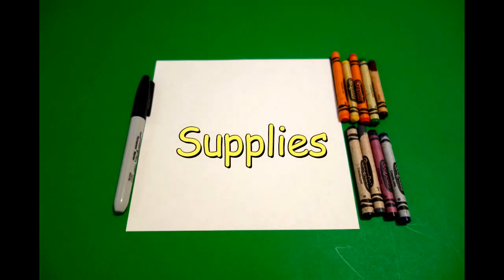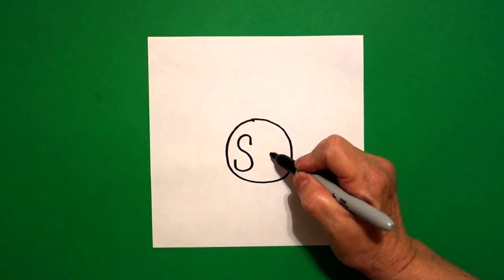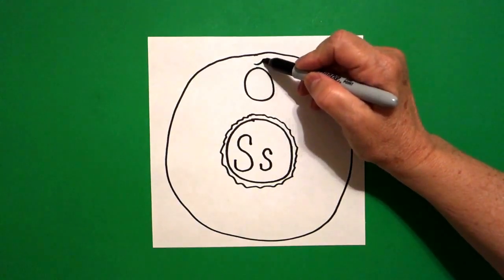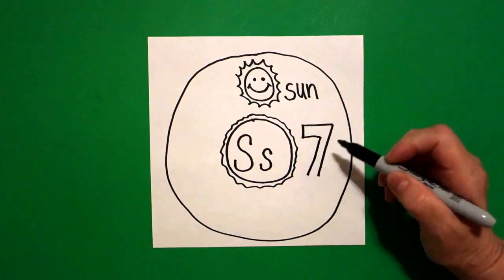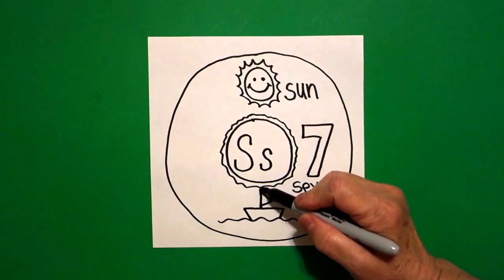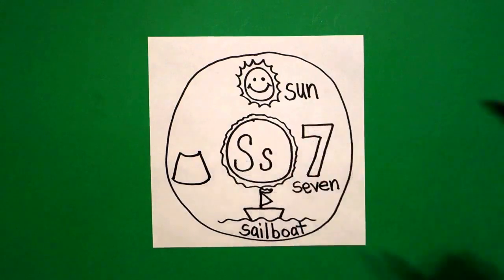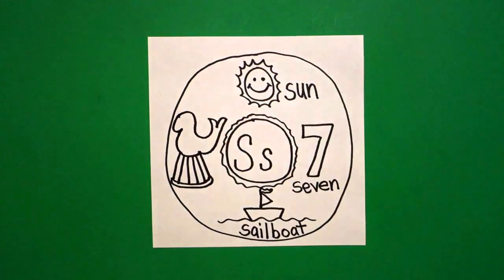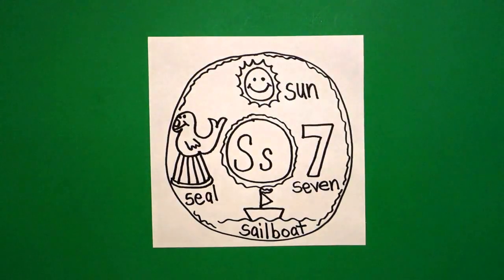Let's Draw an Alphabet Donut-Letter S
Draw an alphabet donut for the letter S. Draw words that begin with the letter S. Listen for the beginning sound.